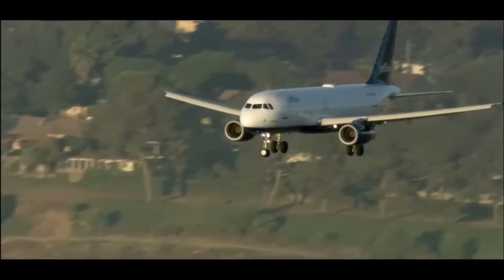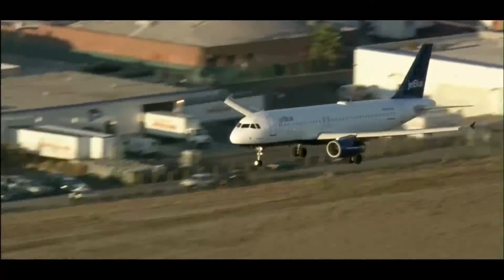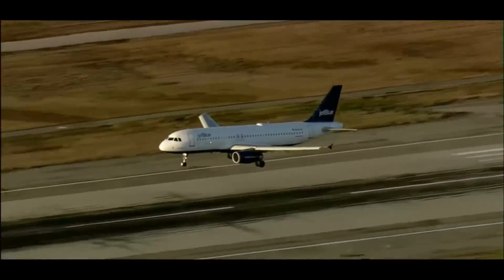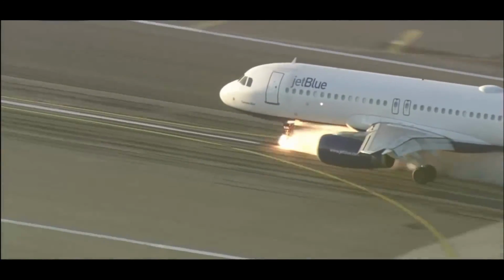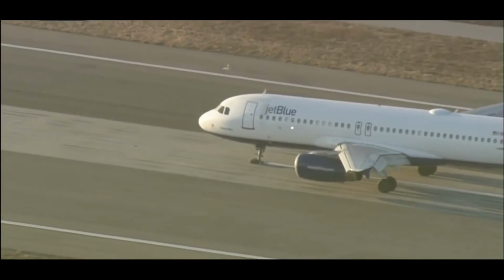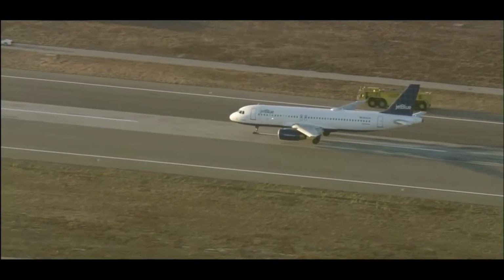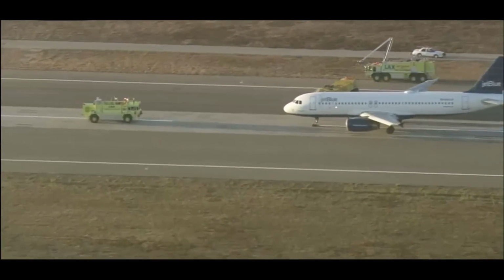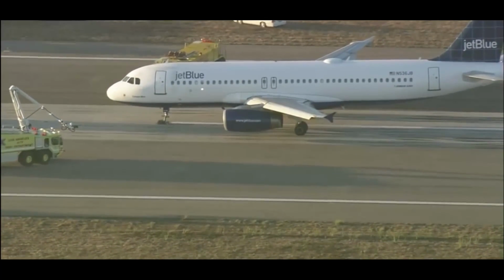Emergency Plane Landing